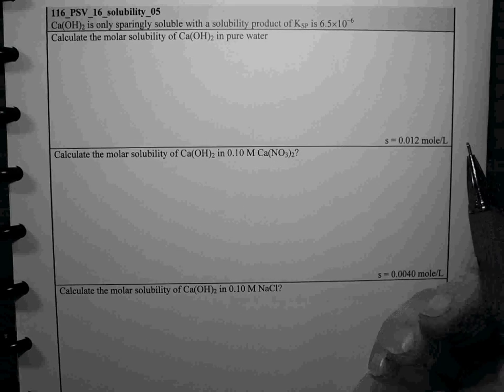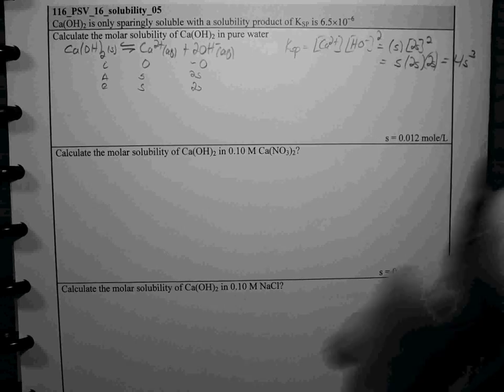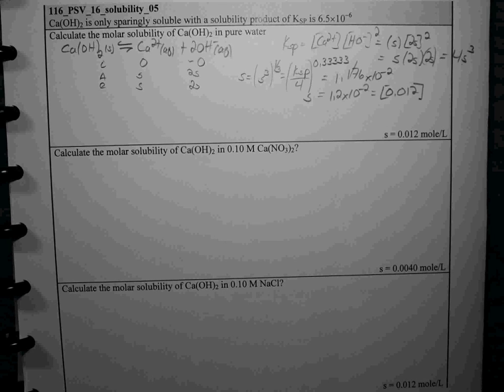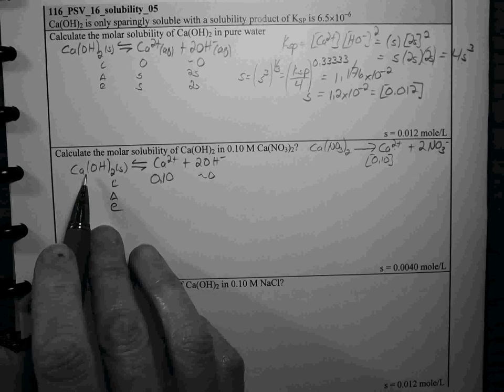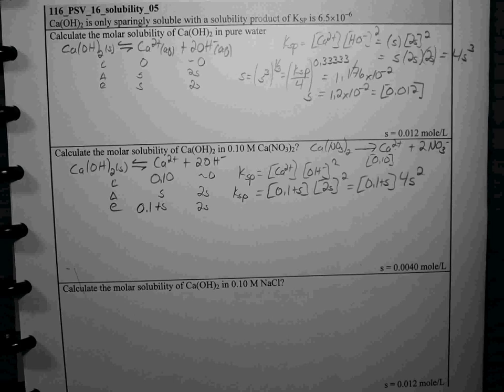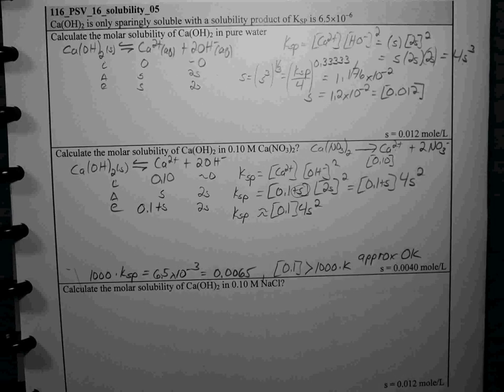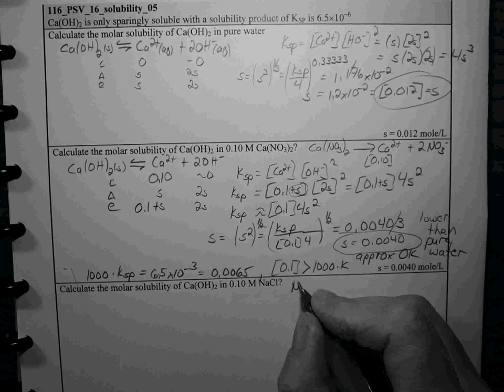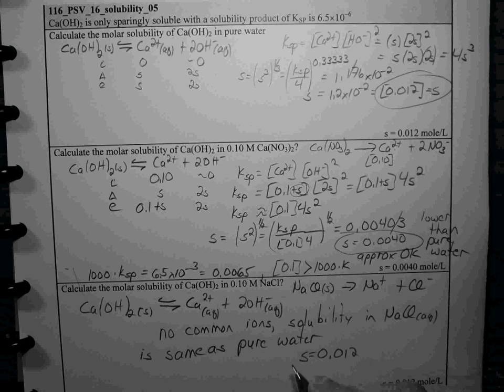116 PSV 16 solubility 04